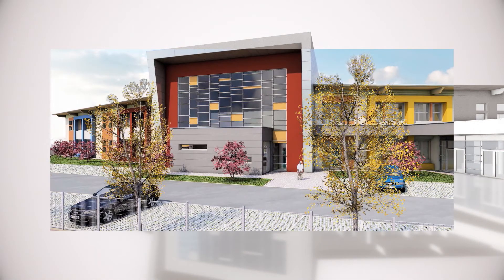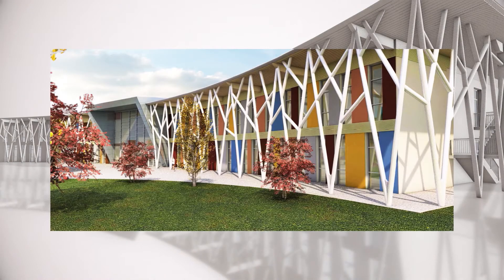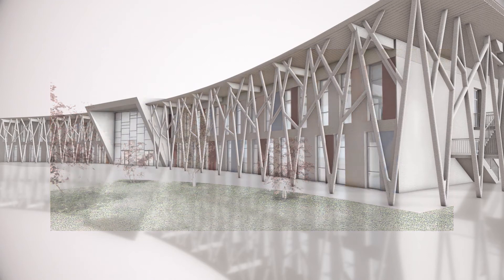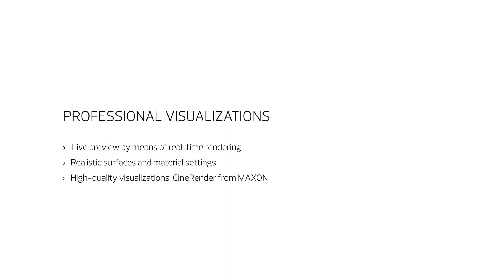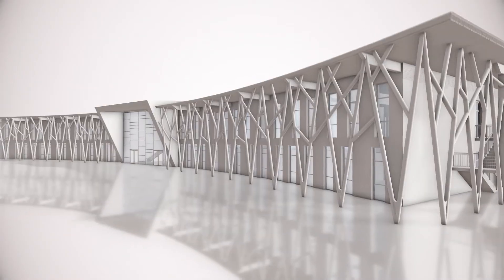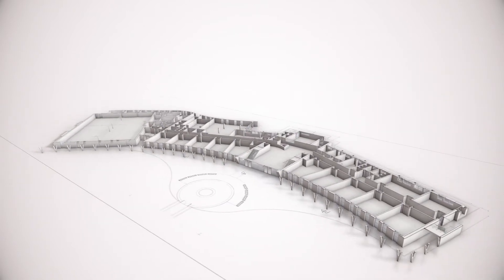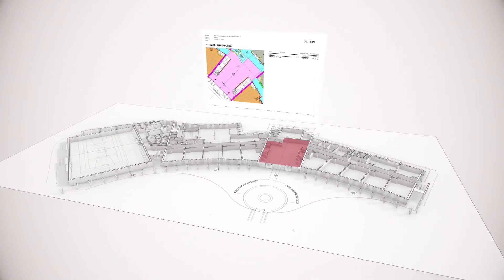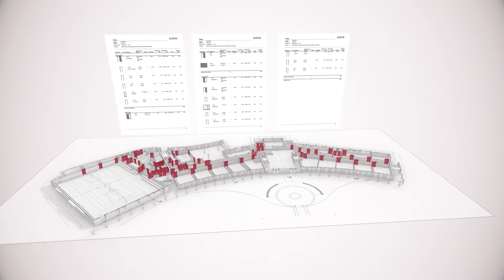Allplan Architecture Showreel EN